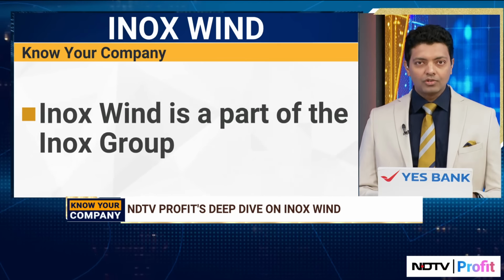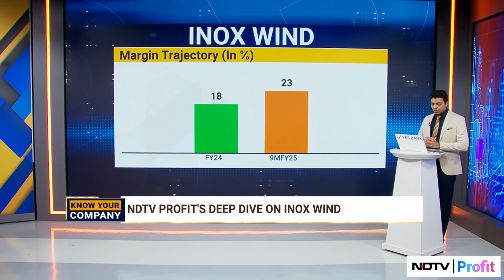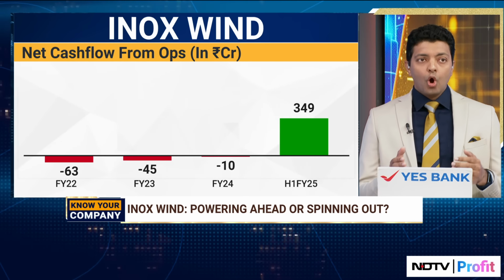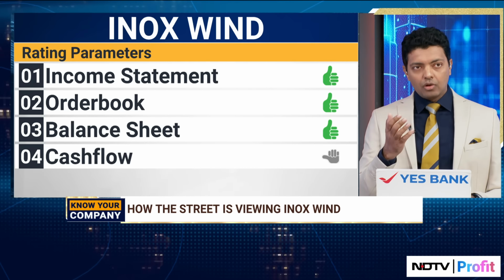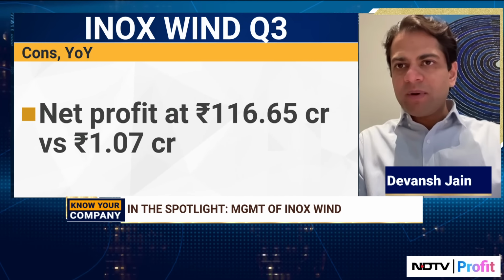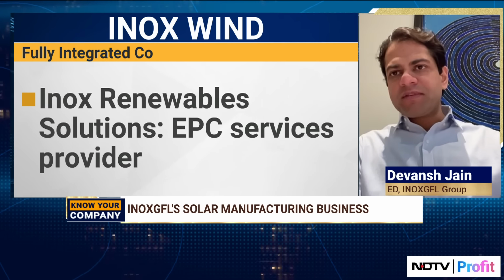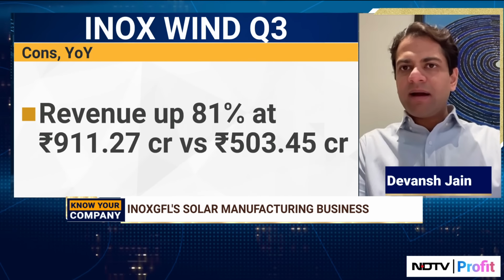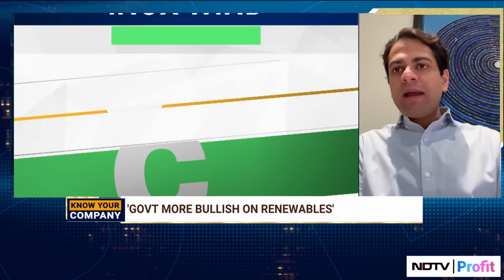17x Return In 5 Yrs: Should You Add This Multibagger Renewable Stock To Your Portfolio? | KYC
In today's episode of Know Your Company, a detailed stock analysis of Inox wind. It generates wind turbines with capacity of 2.5 Gigawatt. Currently, the company's has order book worth 3.3 GW, earns an average of ₹6 Crore per Megawatt. In FY24, the revenue stood at ₹1800 Crore. The stocks has given 17x return in 5 years.